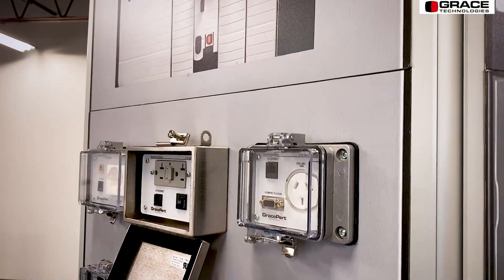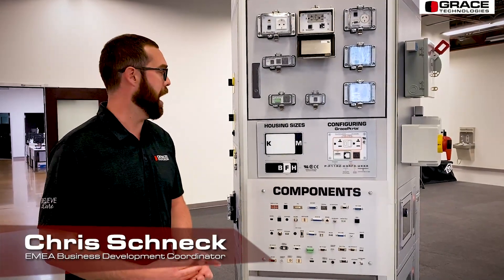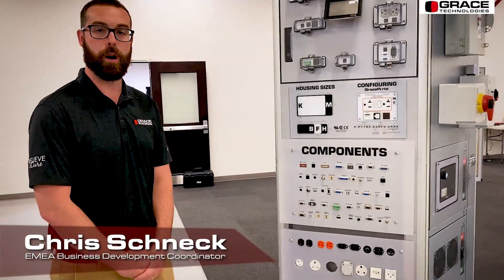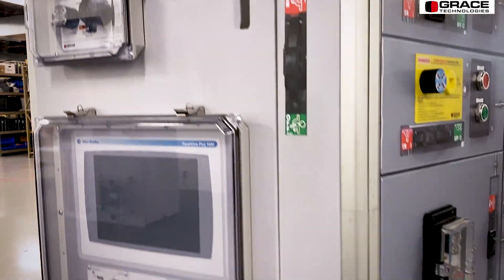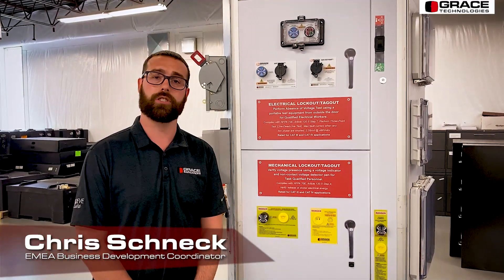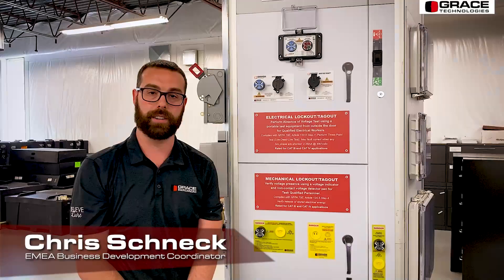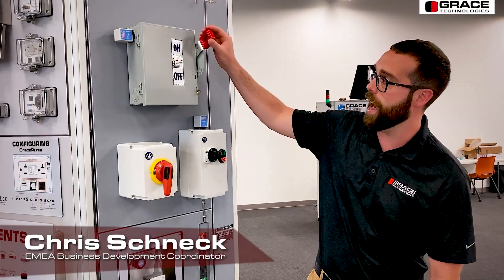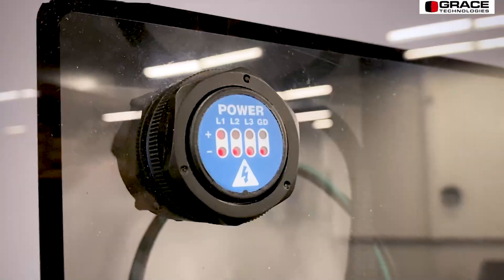GracePort® & GracePESDs® | VirtualConnect Booth Demonstration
EMEA Business Development Coordinator, Chris Schneck, demonstrates the GracePort & GracePESDs product lines in this virtual booth tour for Rockwell Automation's VirtualConnect event in Europe.

GracePort: A panel interface connectors that we fully customize to meet your precise application. With a wide array of components, we can insert virtually any connection into your unique GracePort. We also carry power options to meet the needs of our international customers. Lastly, numerous housing types are available with environmental ratings such as Type 3R, 4, 4X, & 12.

GracePort+ is a Human Machine Interface (HMI) cover kit that complements our existing line of GracePort components and GracePESDs by conveniently placing them within a large protected housing. The cover kit features a strong and rigid design, mounting securely to the outside of an enclosure and makes accessibility to electronic components easy.

The GracePort+ is designed to provide protection for HMIs from dust, dirt, oil, water, and other environmental contaminants found in the industrial setting. The standard GracePort+ HMI cover is UL Recognized and UV Rated for outdoor applications.

GracePESDs: A Safe-Test Point can be mounted on the side of an enclosure, door, or flange and provides four test point jacks to allow measurement of AC/DC voltages either phase to phase or phase to ground. By inserting insulated meter probes with .080” tips into any two test point jacks, you can take a voltage reading with your properly rated test equipment.

Installation of a Safe-Test Points allows qualified personnel to perform absence of voltage tests from outside an electrical cabinet. By following proper safety procedures, the risks of an arc flash or shock hazard are significantly reduced.

The Voltage Test Station (VTS) combines our Safe-Test Point with a voltage indicator conveniently placed within a protective housing. The VTS test point jacks allow measurement of AC/DC voltages either phase to phase or phase to ground.

The R-3W Series voltage indicators with either flashing or non-flashing LEDs visually represent the presence of voltage. Following facility safety procedures, insert the insulated meter probes with .080” tips into any two test point jacks to take a voltage reading with properly rated test equipment.

Voltage Indicator PESDs are self-powered, UL listed, and permanently installed devices that visually represent the presence of voltage with flashing or non-flashing, redundant LED lights. Typically hardwired to the load side of an electrical feeder or a disconnect switch, voltage indicators illuminate whenever hazardous voltage is present in any individual phase.

Voltage indicators greatly assist task qualified personnel with enhanced productivity and reduced risk while performing mechanical LOTO tasks by verifying energy presence.

Voltage Portal PESDs allows task qualified maintenance workers to safely and productively perform voltage verification from outside a grounded electrical enclosure. A voltage portal is typically connected to the load side of the electrical disconnect by a qualified electrician.

Installed on the door or flange of an electrical cabinet using a 1/2” or 30mm standard punch hole with site-specific procedure labels, workers can perform a voltage test using an adequately rated CAT III/CAT IV Non-Contact Voltage detector (NCVD) Pen during mechanical Lockout/Tagout.